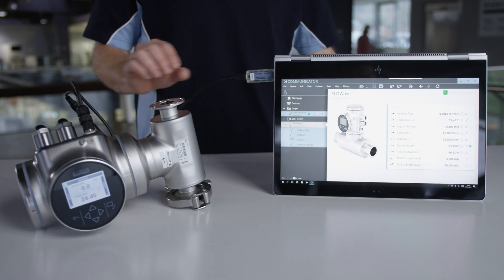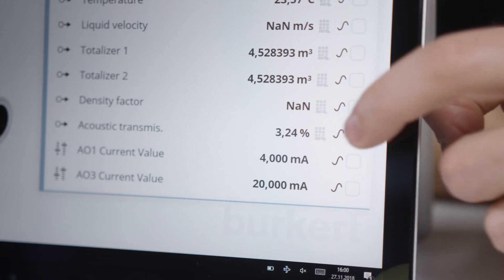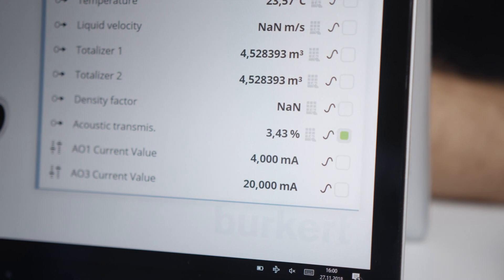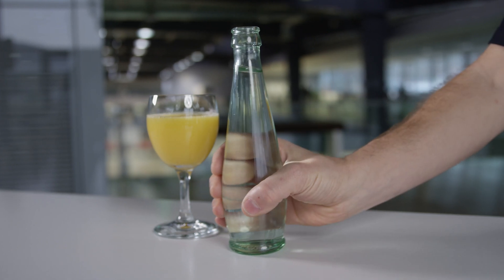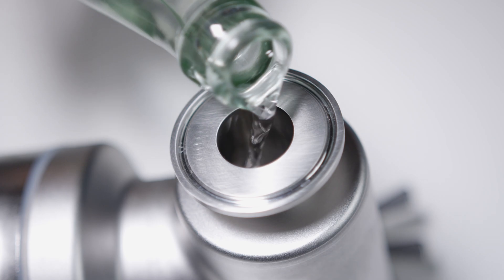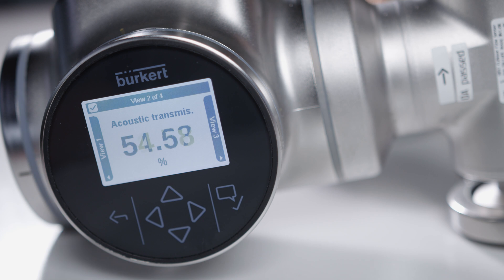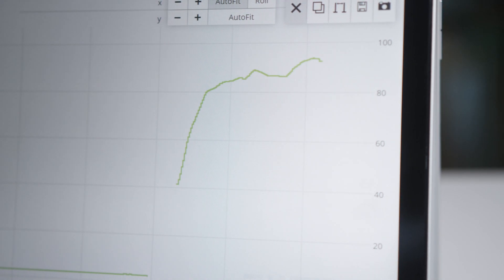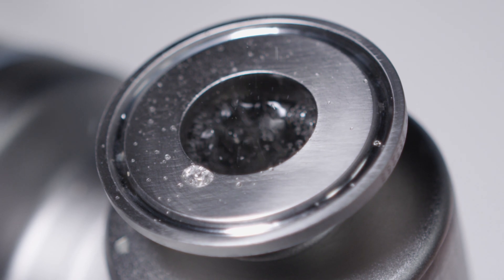Measuring the Acoustic Transmission Factor: How to operate FLOWave (EN)